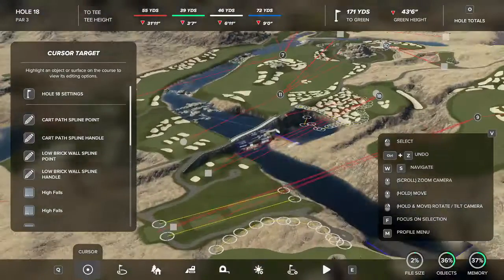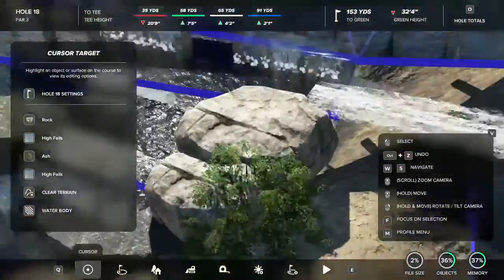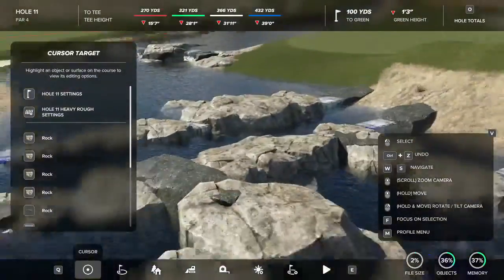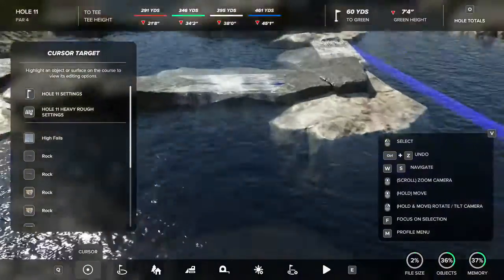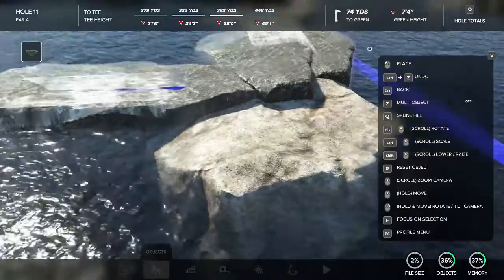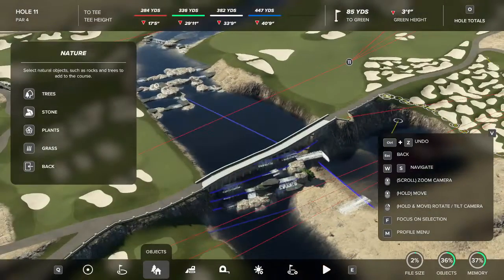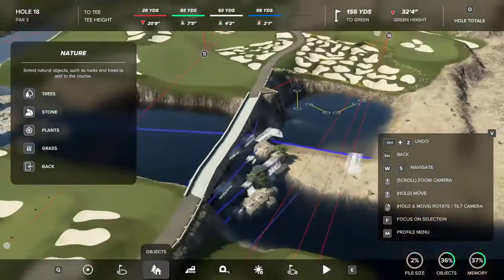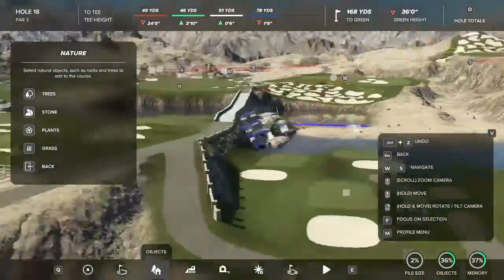PGA 2K23 Course Designer (Advanced water falls)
concept of great waterfalls